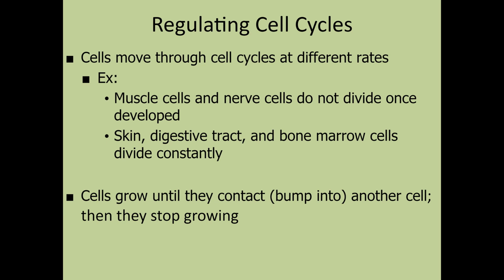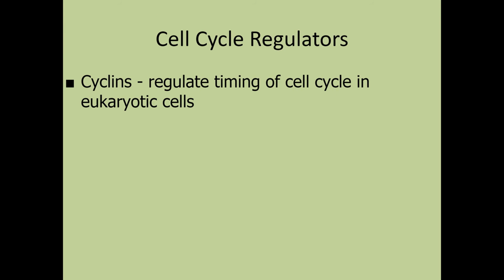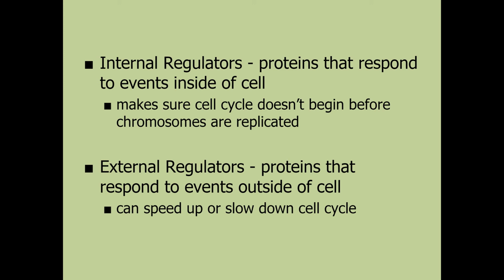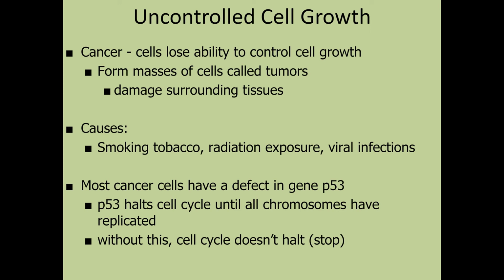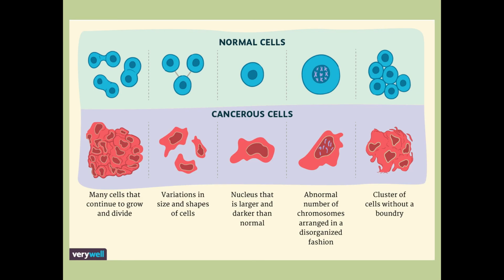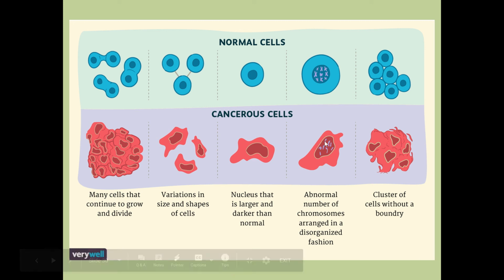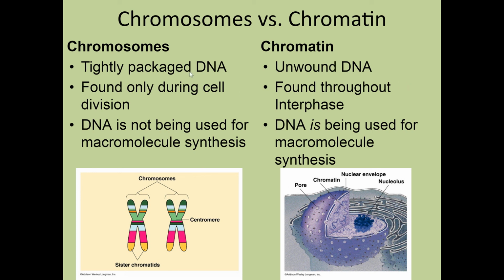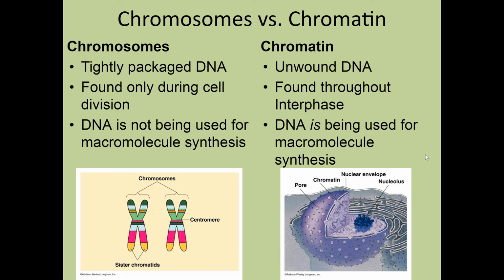Regulating the Cell Cycle